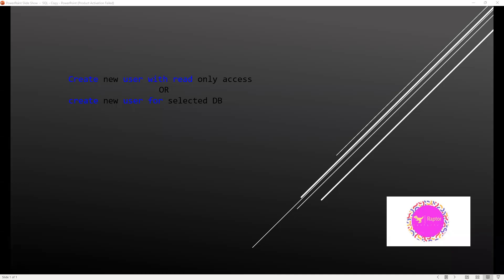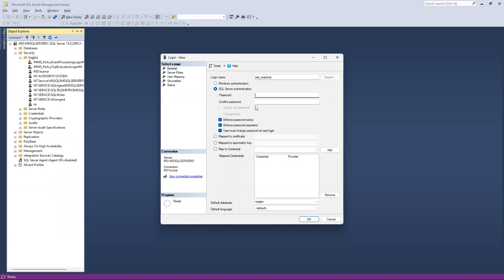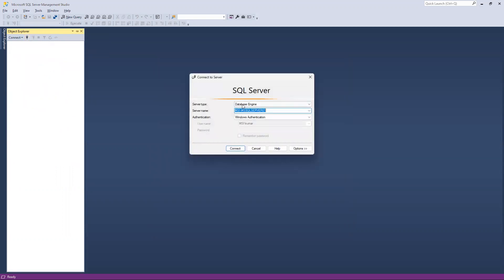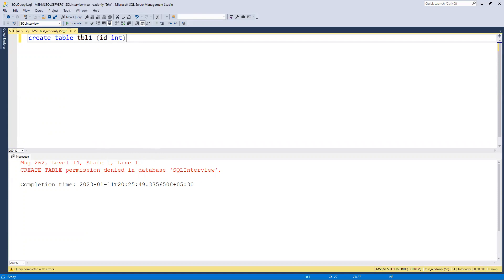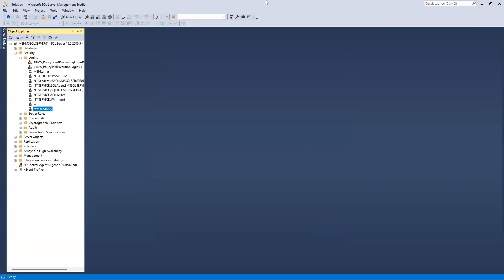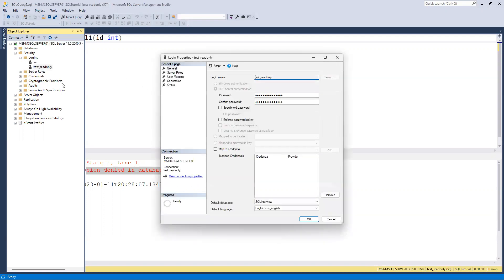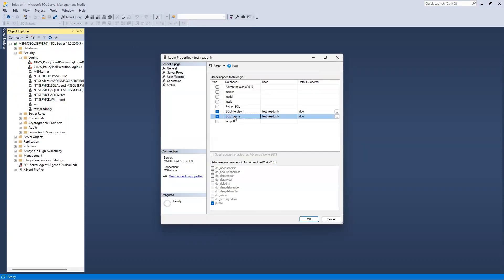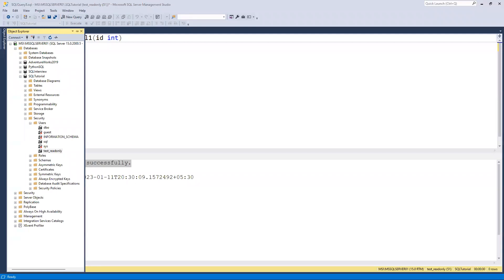Create new user with read only access